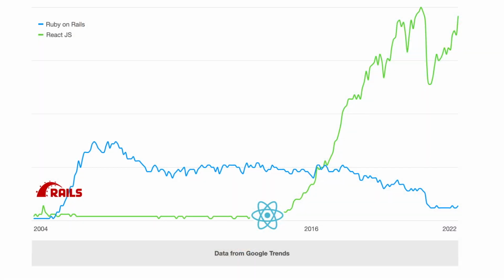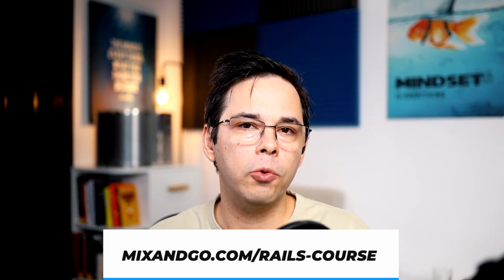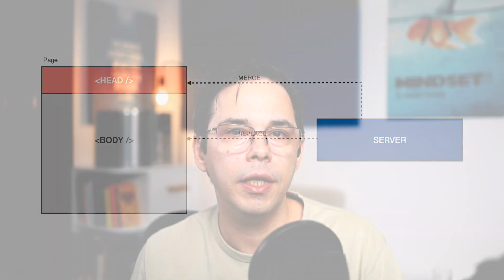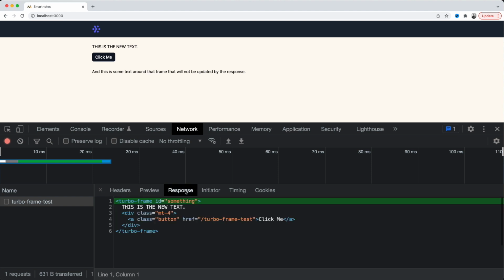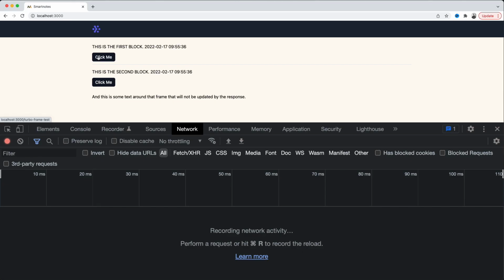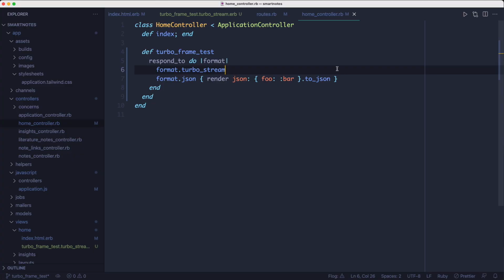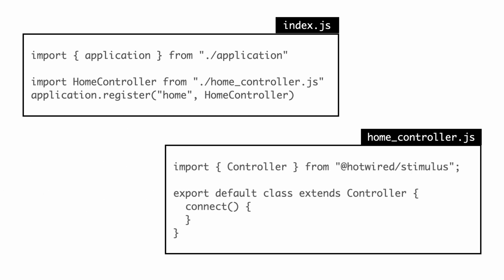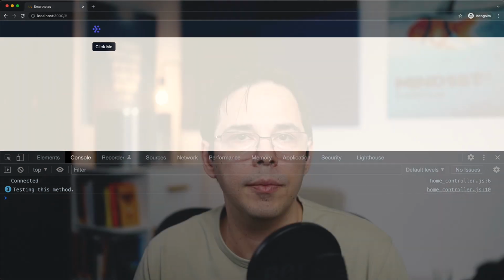Introduction to Hotwire in Ruby on Rails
Need help building your Ruby on Rails app?